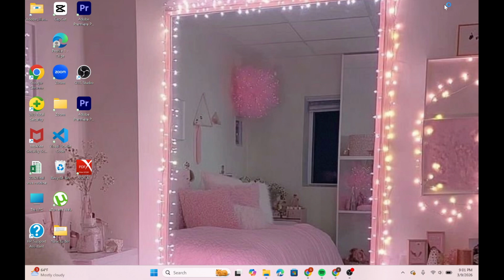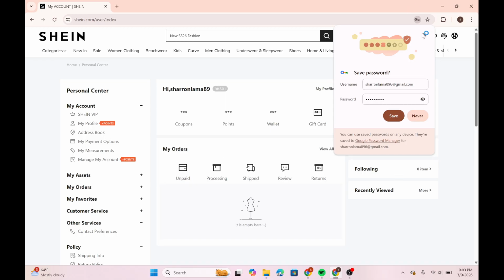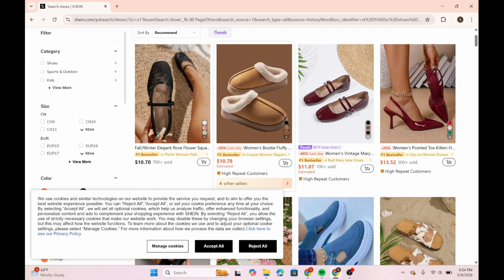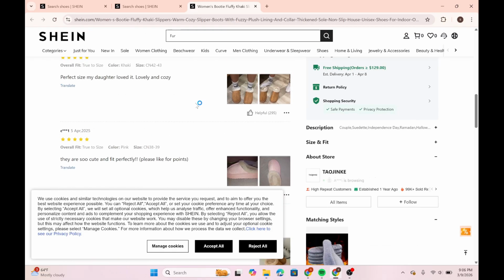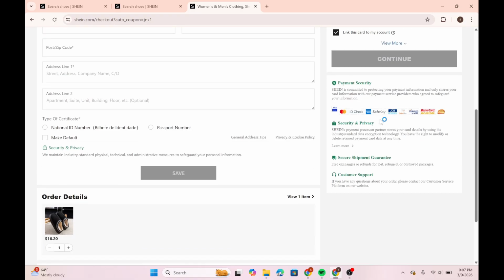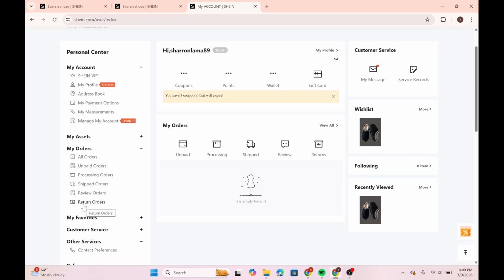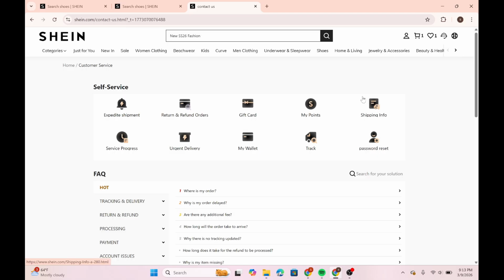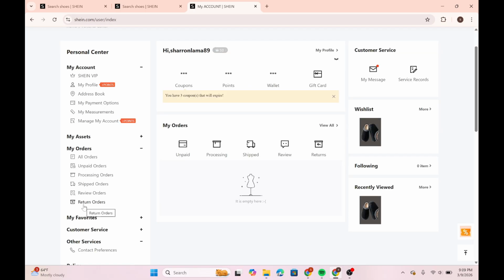How to Use Shein on PC 2026? Shein Tutorial for Beginners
Want to shop on SHEIN using your computer? In this video, you’ll learn **how to use SHEIN on PC** step by step so you can browse products, explore deals, and place orders easily from your desktop or laptop.

This simple guide will show you how to open your web browser, visit the SHEIN website, sign in or create an account, search for products, and add items to your cart. Using SHEIN on PC allows you to enjoy a larger screen, easier navigation, and a smooth online shopping experience.

Follow along with this tutorial to learn how to use SHEIN on PC and make the most of its shopping features.

0:45-Open Shein on PC
1:11-Sign In Shein Account
2:26-Use Search bar in shein
2:51-Use filter in shein
3:25-View Shein size chart
4:00-add list to cart on shein
5:30-Return order on shein
6:12-Contact support on shein
6:24-Change currency on shein
6:49-Change language on shein
7:30-Logout account from shein